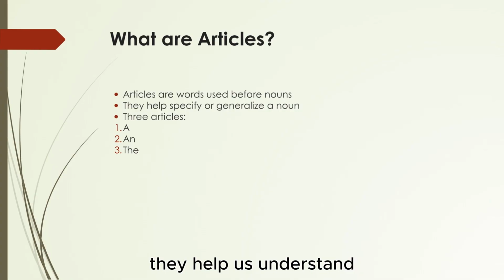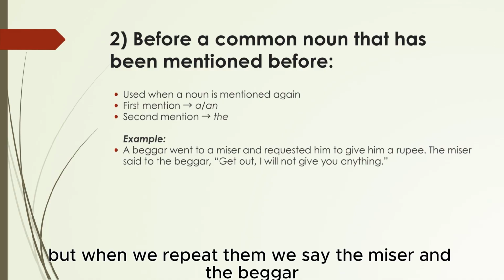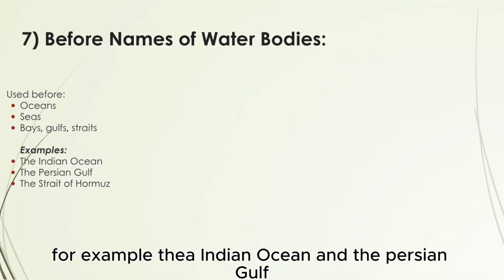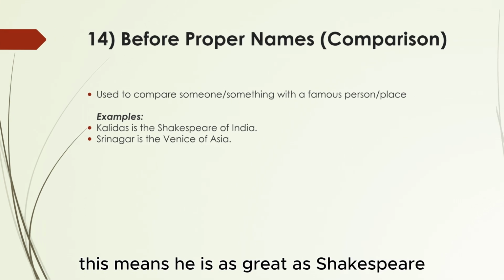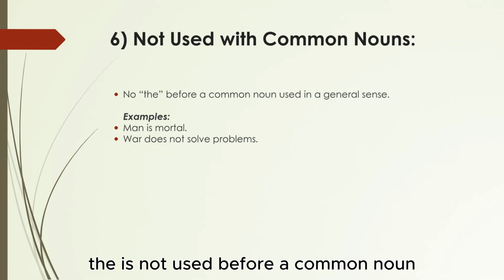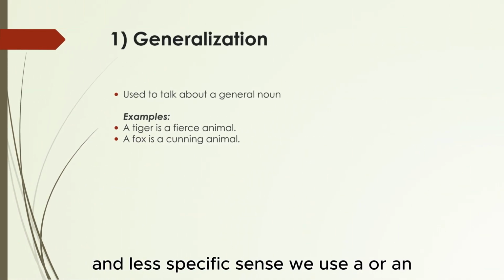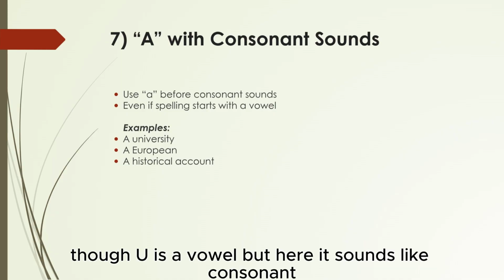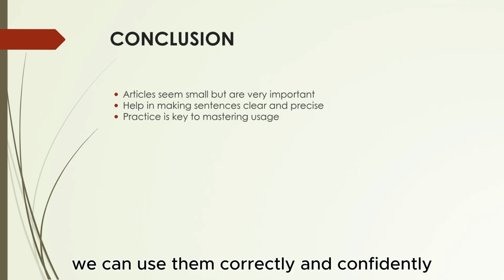Uses of Articles in English Grammar | A, An, The Explained with Examples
In this video, you will learn the complete concept of articles in English grammar in a simple and easy way.

We cover:

Types of articles (A, An, The)
Uses of definite article (The)
Uses of indefinite articles (A & An)
Where articles are NOT used

This lesson is perfect for beginners as well as students preparing for exams like CSS or improving their spoken and written English.

By the end of this video, you will have a clear understanding of how to use articles correctly in daily communication.